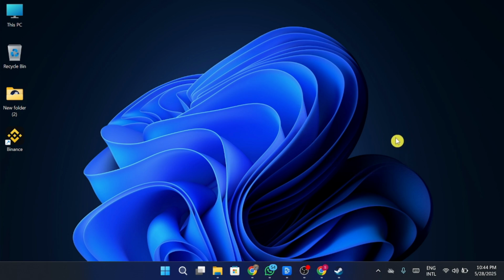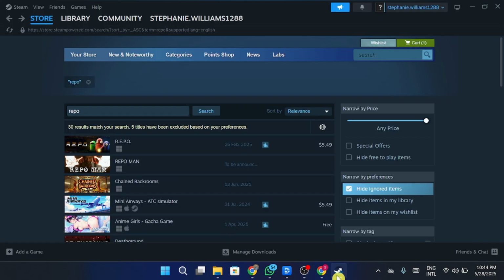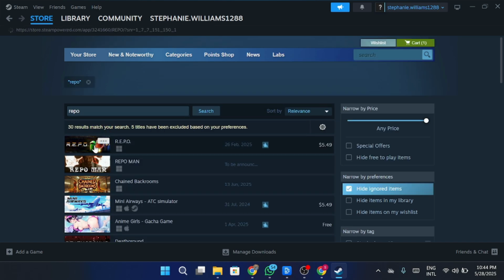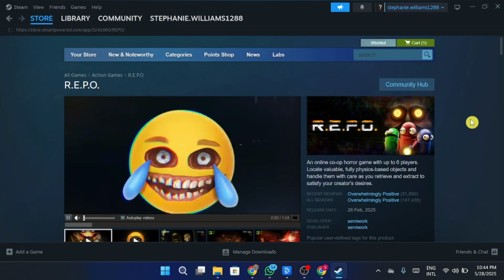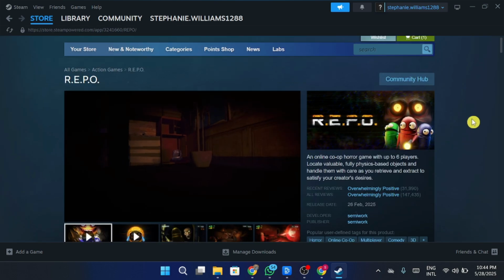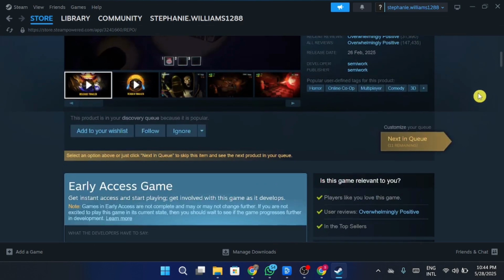How to Download Repo Game from Steam to Your Device (2025)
Wondering how to download a repo game from Steam to your device in 2025? Whether you're using Windows, Mac, or Steam Deck, this tutorial will guide you through the exact steps to locate, install, and manage your game files locally from your Steam library. Perfect for offline play, modding, or troubleshooting game data.

🔶 What You’ll Learn in This Steam Download Guide:
🔶 How to install games from your Steam Library
🔶 Where to find the local game files on your device
🔶 How to move or back up your Steam games
🔶 How to change the Steam install directory
🔶 How to verify or repair game files if errors occur
🔶 Tips to download large games without interruptions

🟢 Why Watch This Steam Repo Game Guide?
🟢 Learn how Steam handles game file storage
🟢 Back up game files to external drives
🟢 Manage space and installation folders efficiently
🟢 Understand how game updates and file checks work

🔶 Steam users with limited storage or bandwidth
🔶 Gamers who want to move games between PCs
🔶 Players who want full control over local game data
🔶 Anyone trying to access or manage offline repo games in 2025

🟢 Found This Steam Tutorial Helpful?